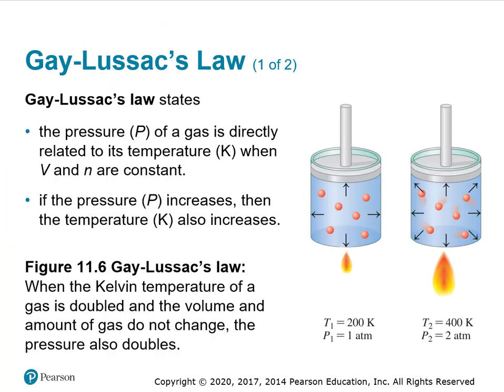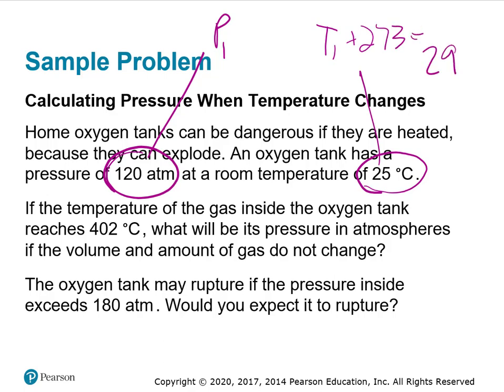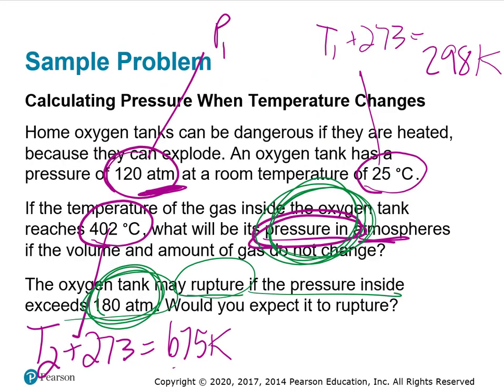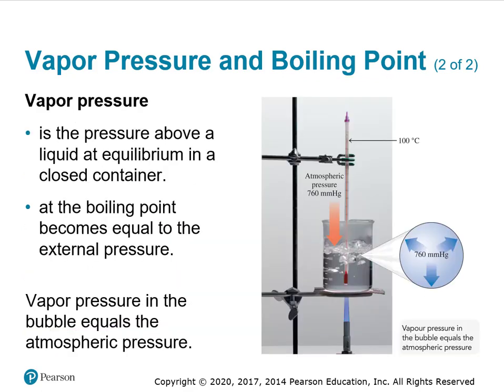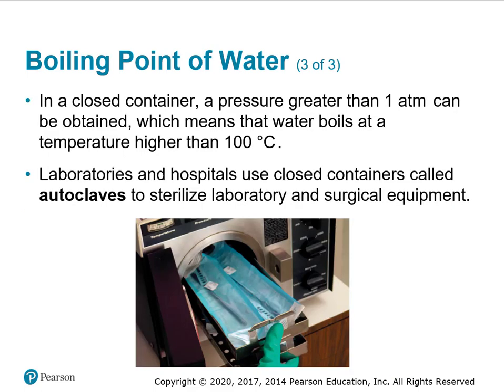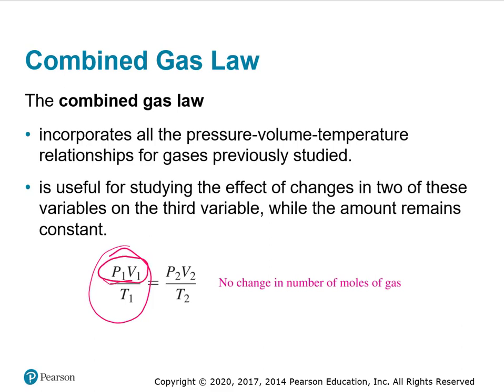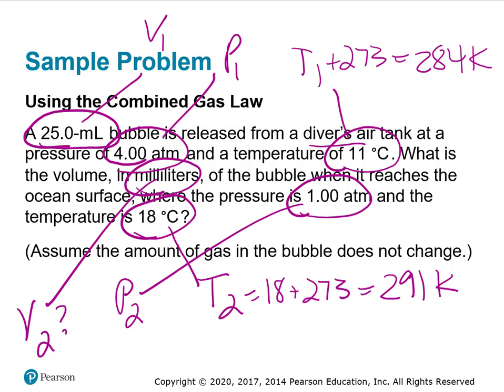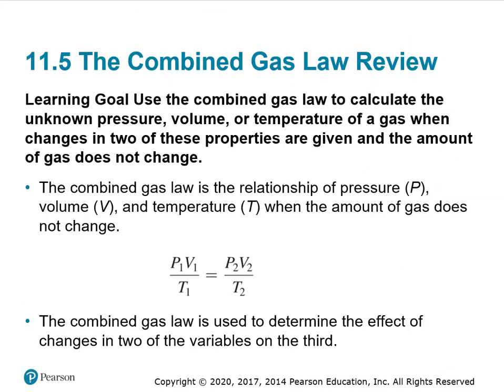CHM 100 Chapter 11 sections 4 and 5: Fundamentals of Chemistry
1. Use the temperature–pressure relationship (Gay-Lussac’s law) to calculate the unknown temperature or pressure when the volume and amount of gas do not change.
2. Use the combined gas law to calculate the unknown pressure, volume, or temperature of a gas when changes in two of these properties are given and the amount of gas does not change.